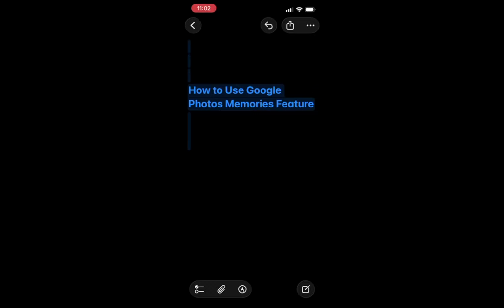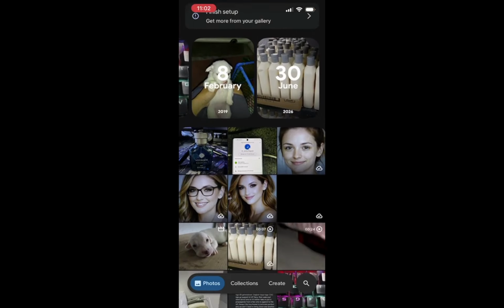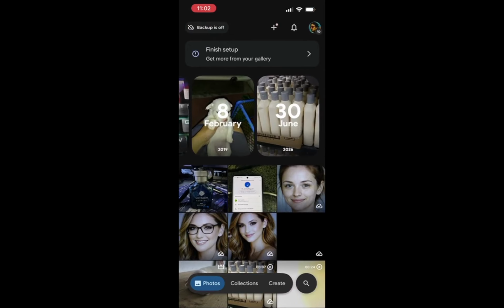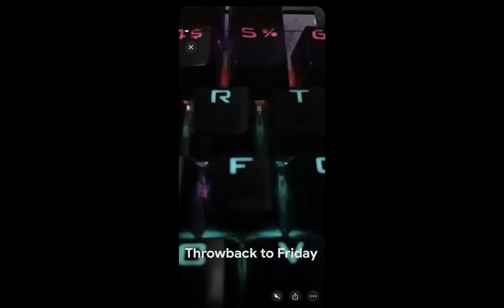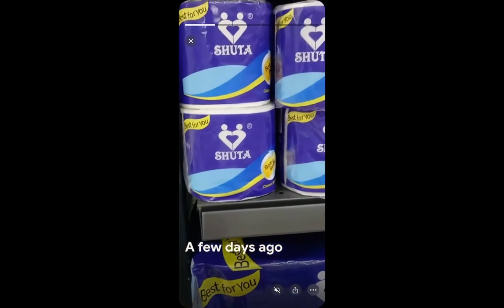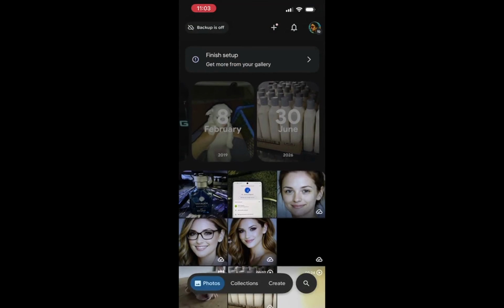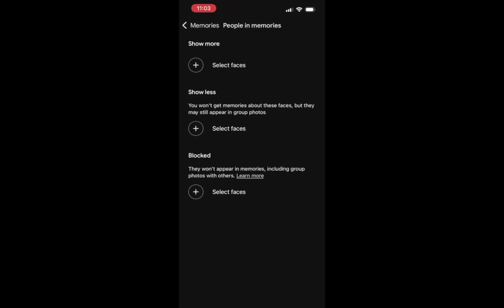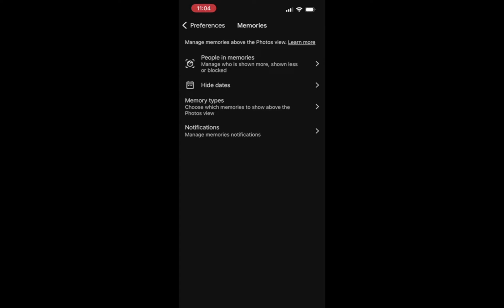How to Use Google Photos Memories Feature [2026 Full Guide]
How to Use Google Photos Memories Feature

Are you ready to unlock the full potential of the Google Photos Memories feature? In this engaging video, we'll guide you step-by-step on how to revisit and cherish those special moments captured in your photos and videos. Start by launching the Google Photos app on your device, ensuring your memories are always accessible. Discover how to navigate through your photo library to effortlessly find significant events and everyday moments that bring joy. We’ll also show you how to customize your Memories for a more personalized experience, steering clear of unimportant moments while highlighting those that matter most. Plus, learn unique ways to interact with your Memories, allowing you to pause and reflect on each cherished photo. Whether you want to share memories with friends or enjoy a solo trip down memory lane, this video is your go-to guide for mastering Google Photos. Join us and enhance how you relive your past with just a few taps!

Google Photos, Memories feature, photography, photo management, iPhone, iPad, video tutorial, memories, personal photos, photos app, app features, mobile photography, digital memories, photo sharing, memory curation